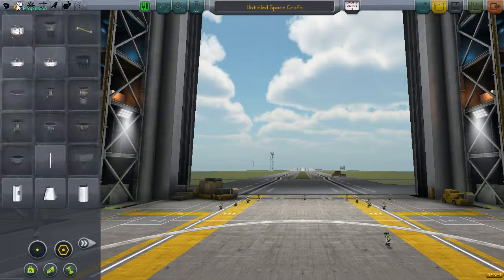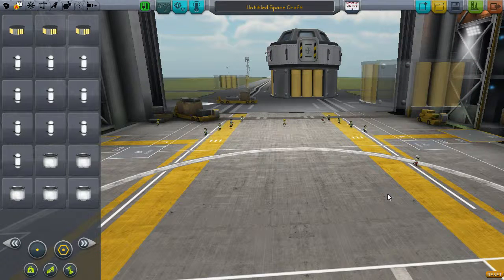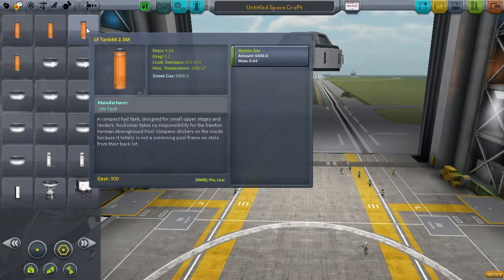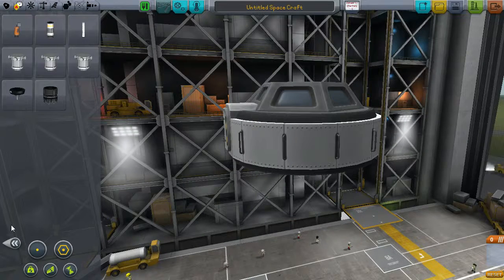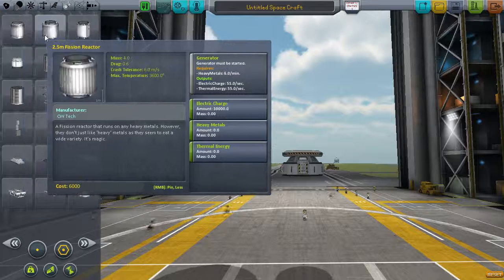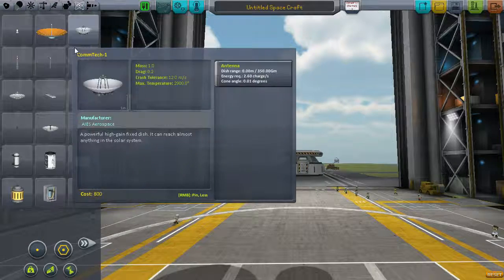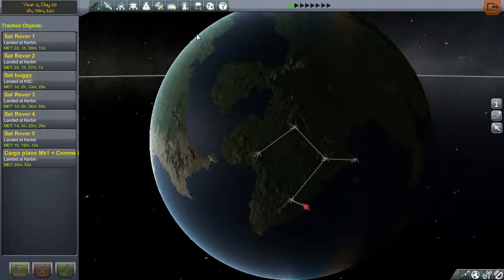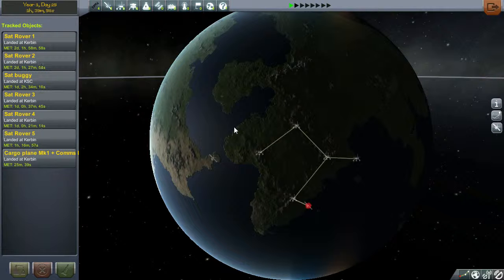KSP Special Behind the scenes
I decided that considering it's my birthday around about now I thought i would give away a present for a change.
Here is a detailed video behind the scenes for what is to come. I lobotomised KSP...